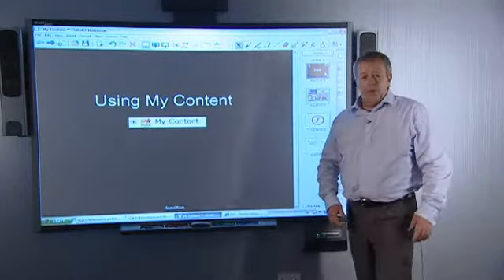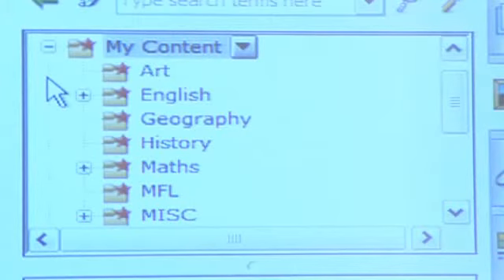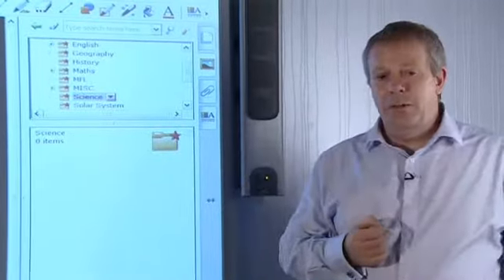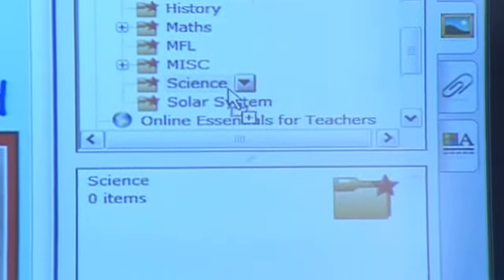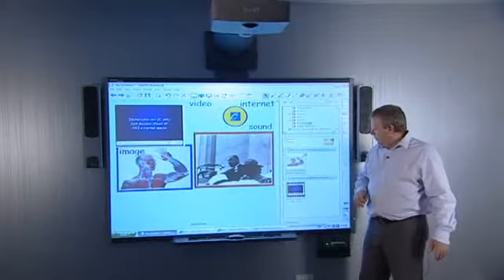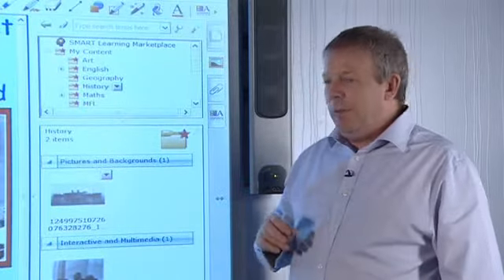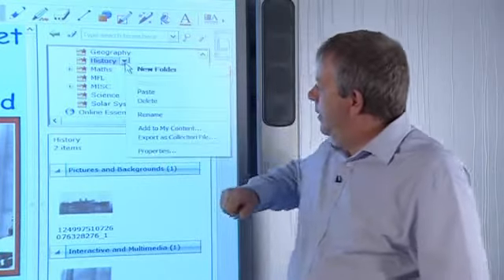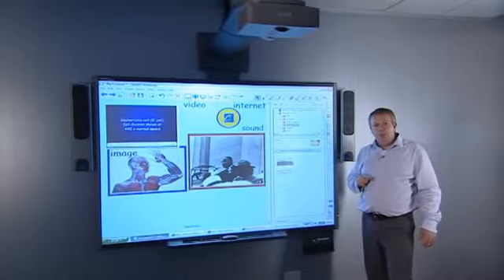Using My Content in Notebook Software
How to save and share content in SMART Notebook Software